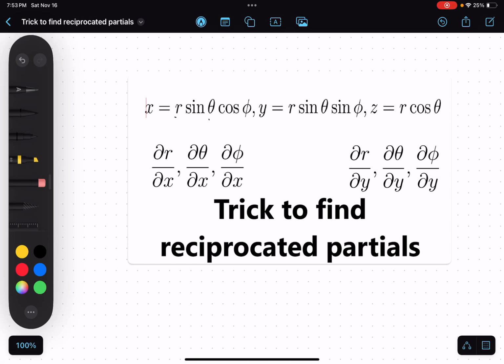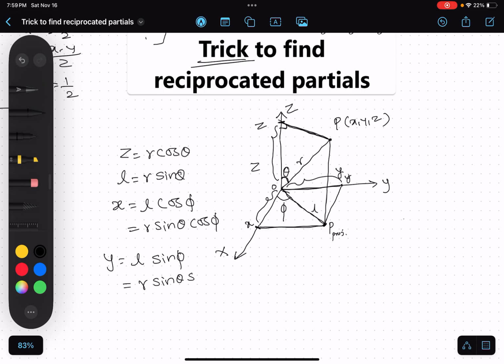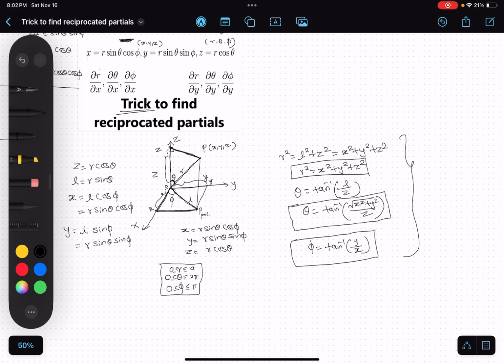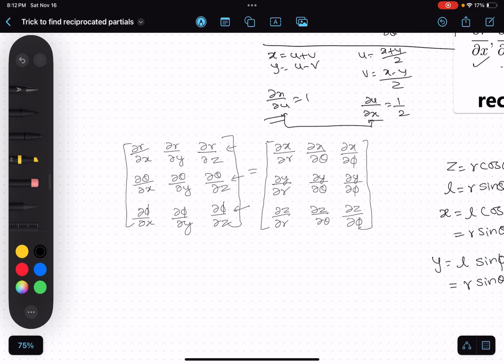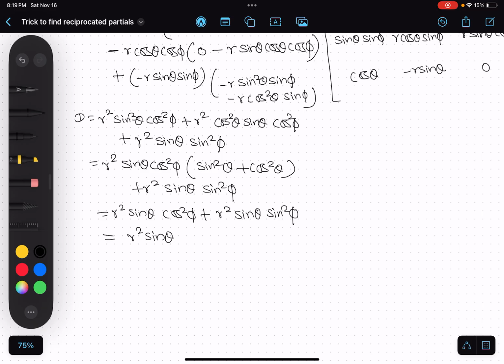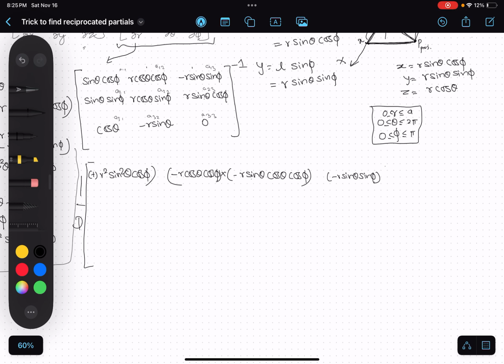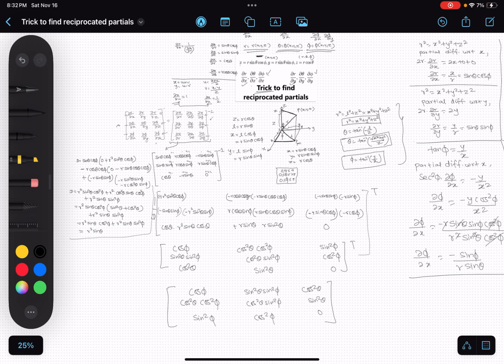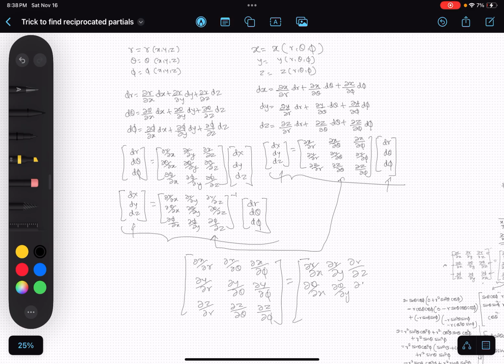Trick to find reciprocated partials